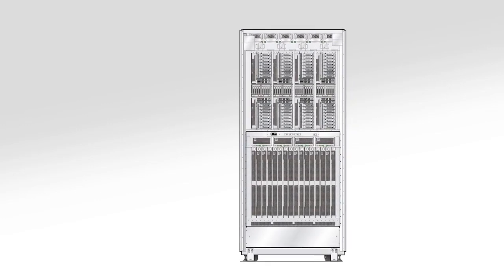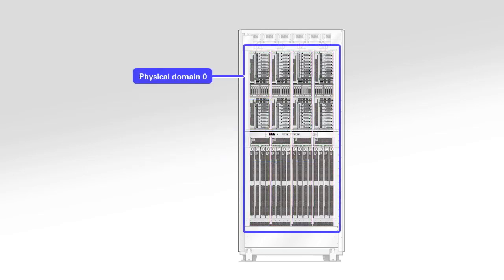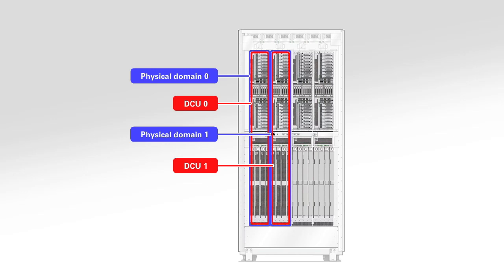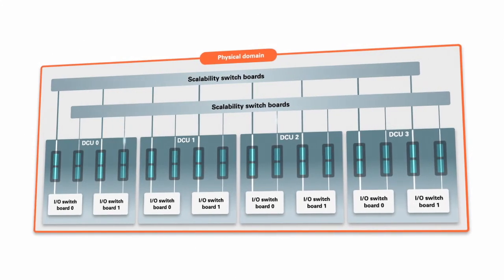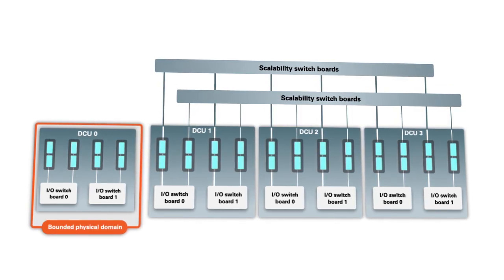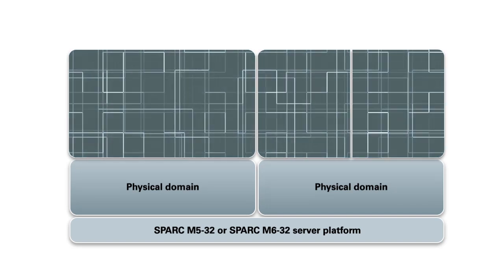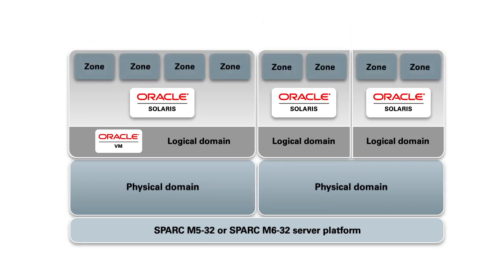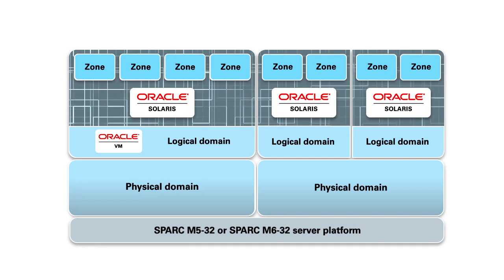Learn About Multilayered Virtualization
This animation introduces Oracle's SPARC M5-32 and SPARC M6-32 servers physical domains. Physical domains, Oracle VM Server for SPARC logical domains, and Oracle Solaris Zones provide a powerful multilayered virtualization solution that enables you to assign server resources according to the specific demands of your environment and applications.